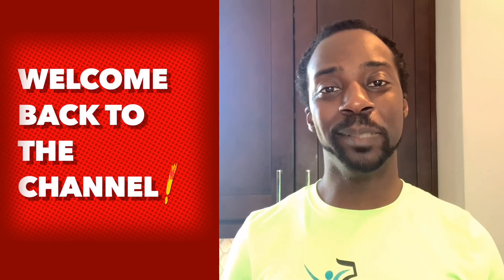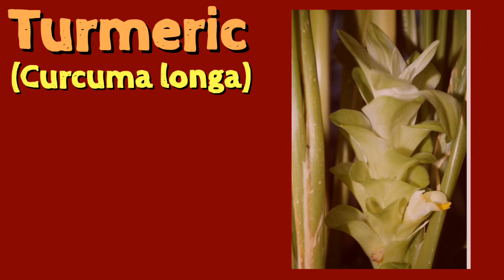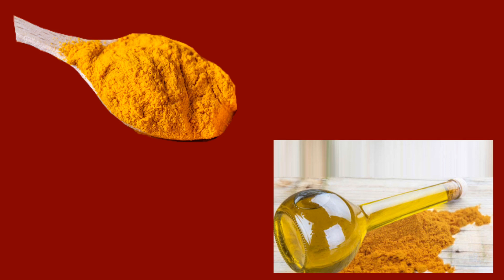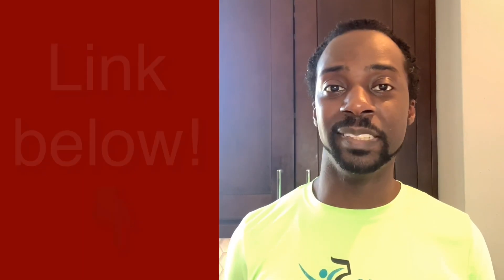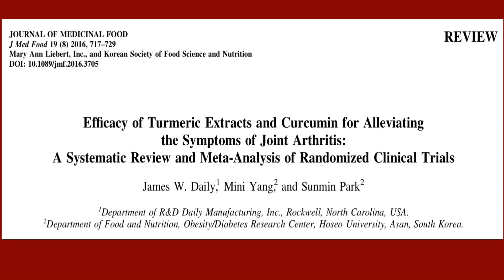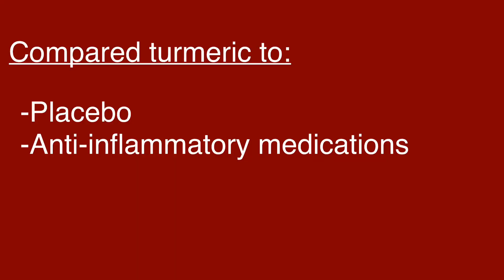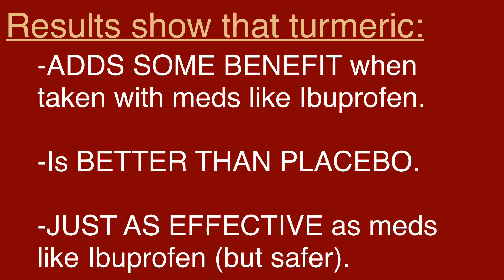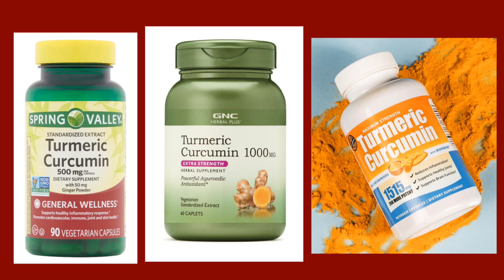Doctor Tries and Reviews Turmeric | Benefits of Turmeric (Curcumin)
In this video, I go over the benefits of turmeric in regards to arthritis pain and inflammation.

Emergen-C Turmeric and Ginger

Turmeric Spice

Top-Rated Capsule

My Ring Light/Tripod: